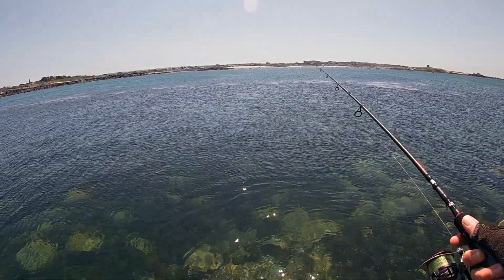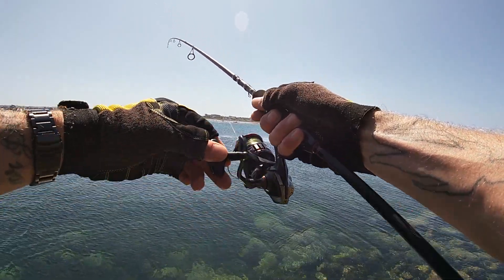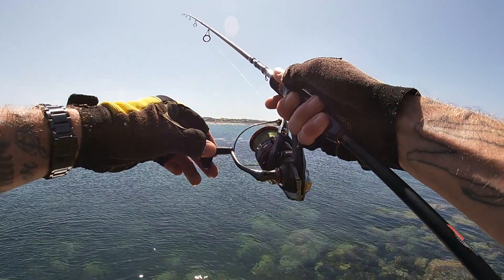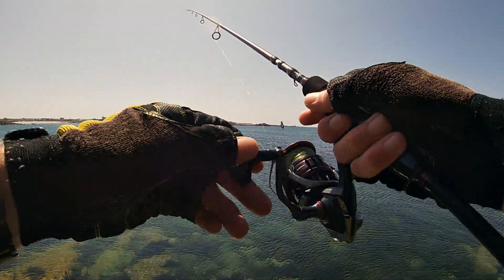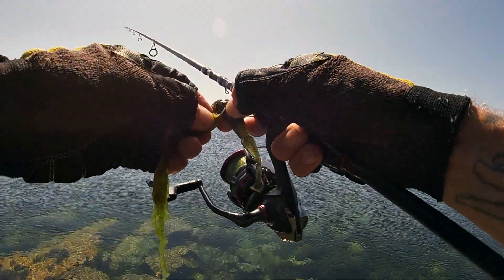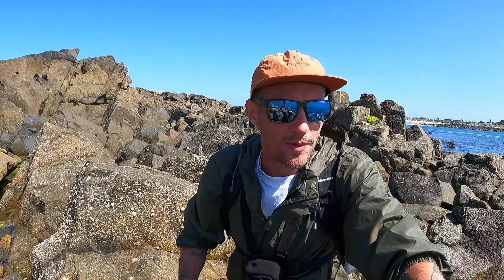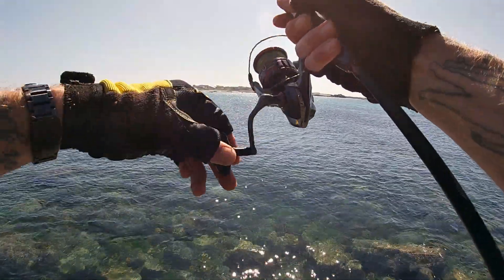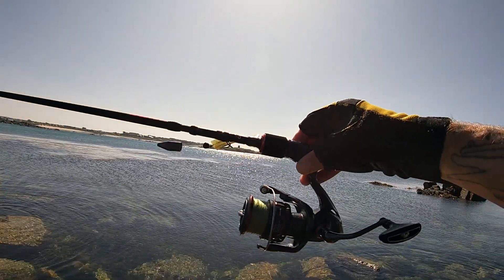FUN ON THE ROCKS | LURE FISHING FOR WRASSE | TEXAS RIGGING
With the bass fishing being pretty slow at the moment, I decided to head out and target some wrasse using a texas rig and some soft plastic paddletails.
With the water warming up slightly, as well as some great clarity at the moment, it was a good time to target some of these hard hitting fish. This session was a lot of fun and it was good to get out on the rocks and hook into some fish. Check out the video to see how this session went 🎣

ROD - Abu Garcia Vendetta 5-20g 4 Pc travel rod
REEL - Shimano Vanford 4000XG
LINE - Daiwa J Braid 20lb
RIG - Texas Rig 20lb fluorocarbon